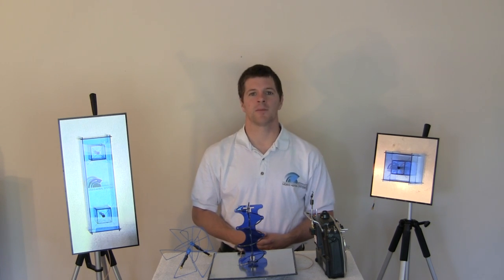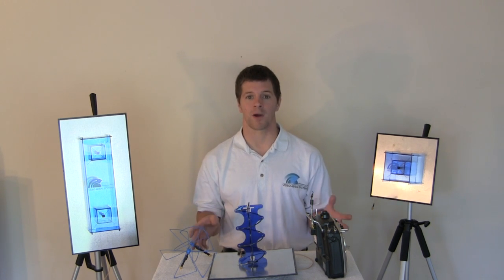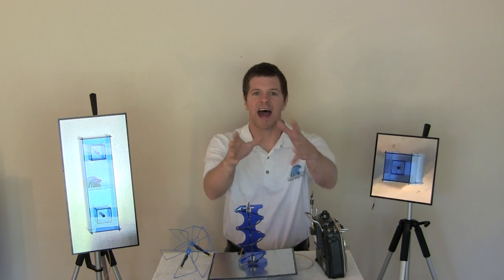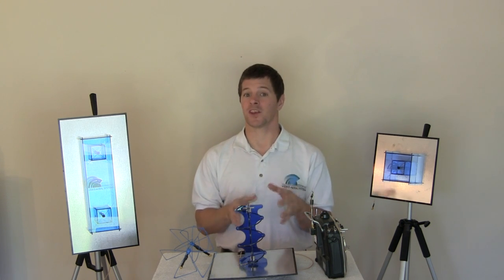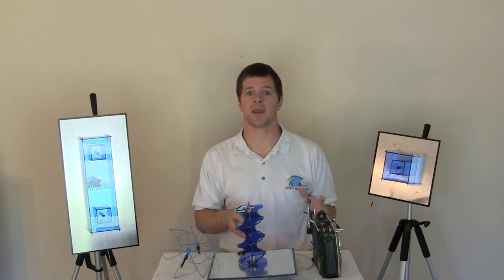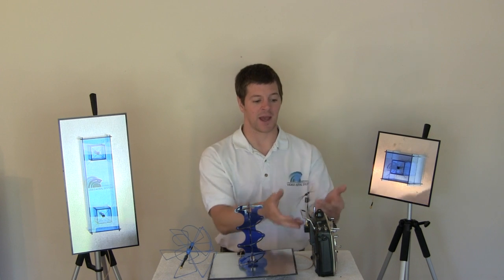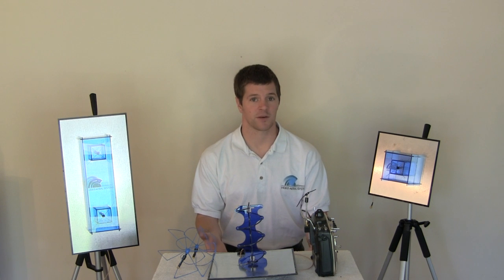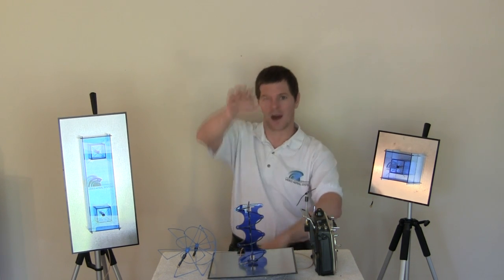Success in FPV part 13 - Trouble shooting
In this video I explain some of the basics of troubleshooting your FPV system.